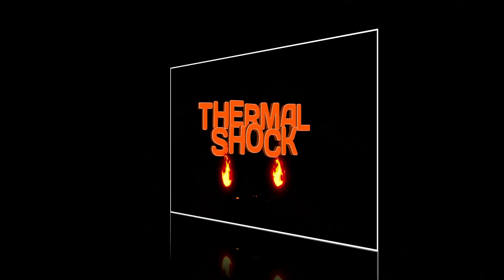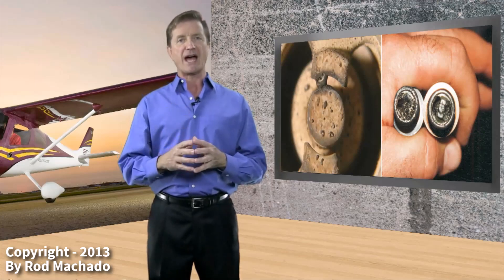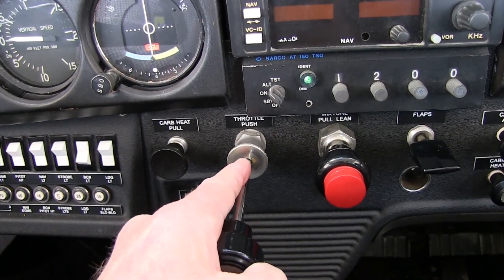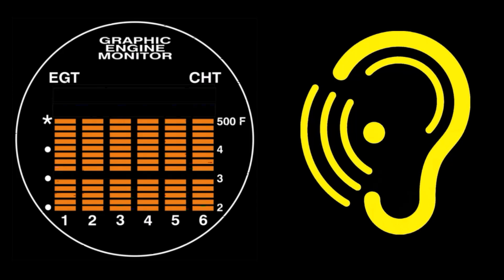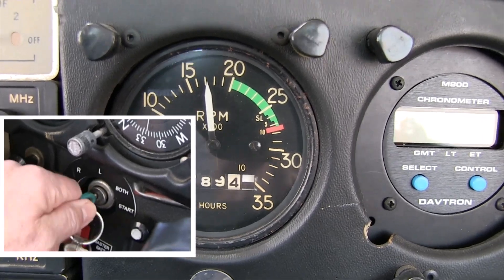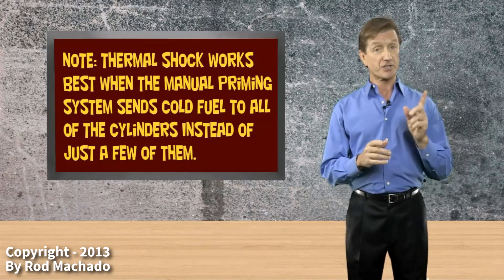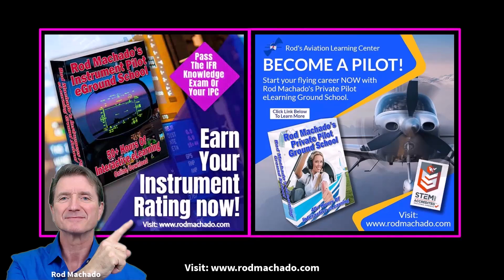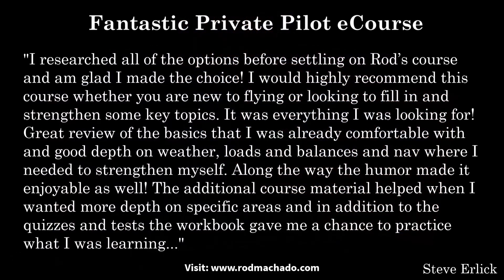Thermal Shock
Most pilots know how to clear fouled sparkplugs in the runup area by leaning the mixture at a relatively high RPM. There is, however, an additional technique that can be used when this technique doesn't produce the desired result. It's called Thermal Shock. And please keep in mind that thermal shock is not "SHOCK COOLING." There are two entirely different things. The temps involved in a short, relatively low-power runup using the method discussed here involve very low relative temperatures over a short period of time. There's absolutely no way this would even remotely begin to approach the "possible" damage caused by severe shock cooling. Nevertheless, the temperature change using the thermal shock technique can be effective enough to clear fouled plugs.

• 350,000+ through his over 350+ aviation articles/commentaries
 Rod...